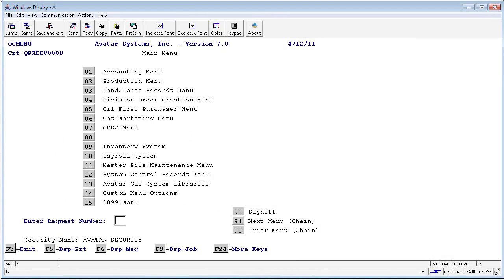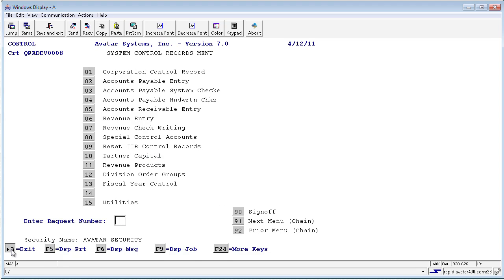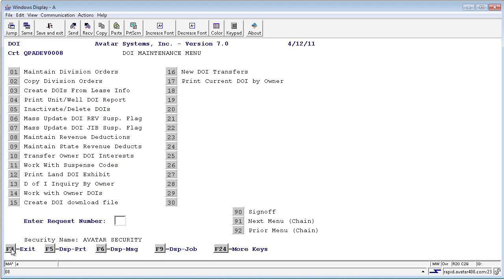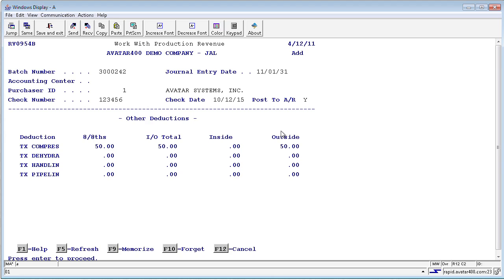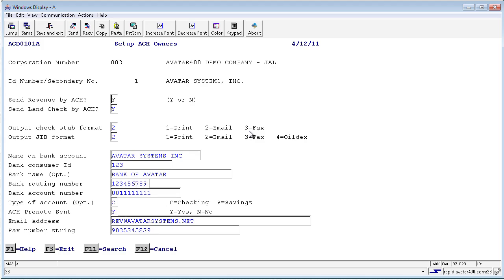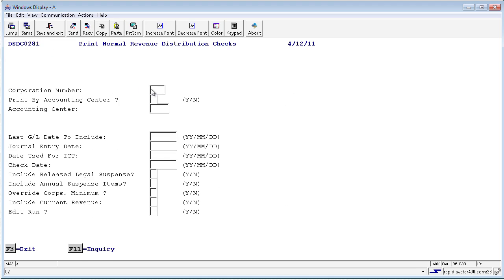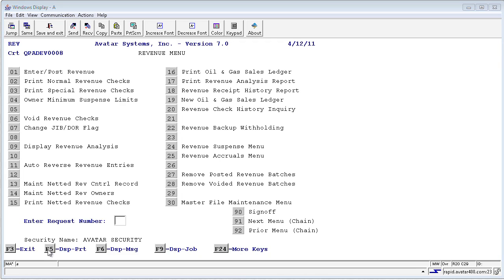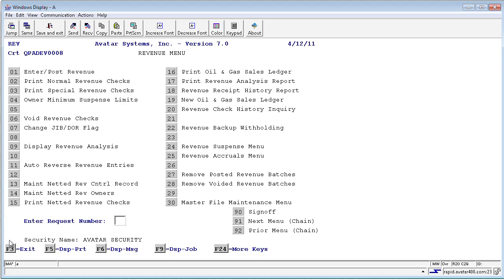Avatar400 Revenue Application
Take a look at the Avatar400 Revenue Application